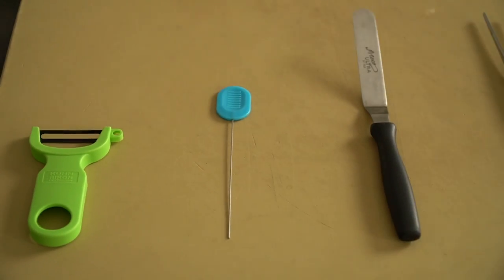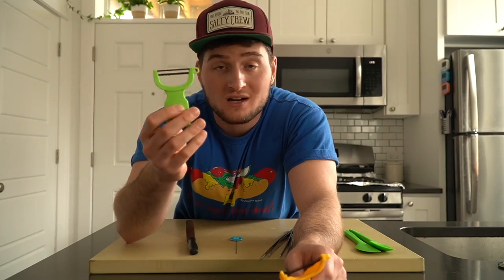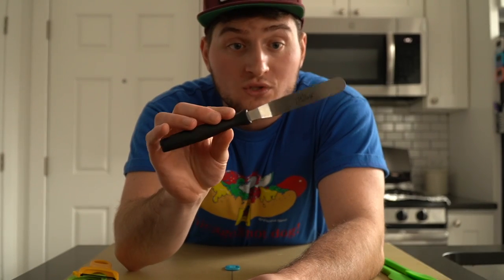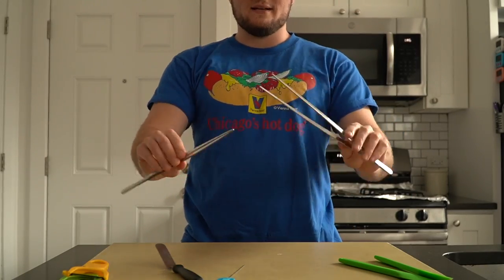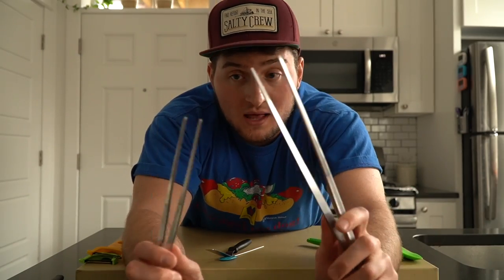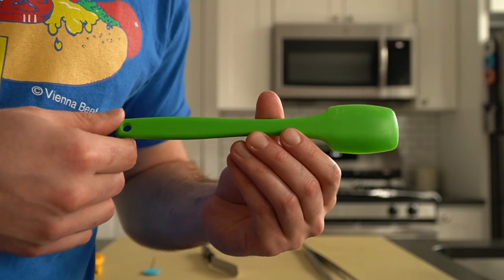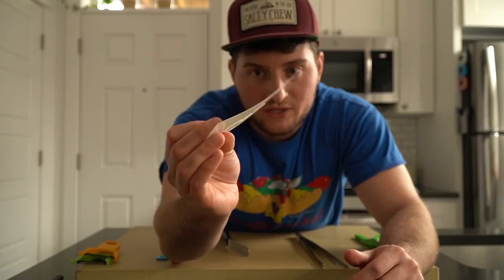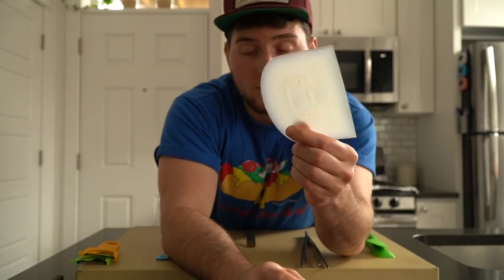The 5 Best Cooking Tools Under $10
This one is for all my peeps ballin’ on a budget… or those of you who want to pick up a few inexpensive tools that will change the way you cook for the better. Cook on! 🤘🏻Adam
If you purchase an item from one of the links below, a small portion of your purchase goes directly towards supporting my channel. Thank you in advance if you decide to use a link! - Adam

Matfer Bench Scraper
Cheaper Bench Scraper (Basically the same thing)

Ateco small offset spatula
Ateco Cake Tester
Metal Tweezers (8 or 12 inch)